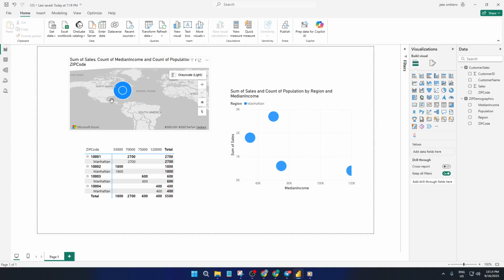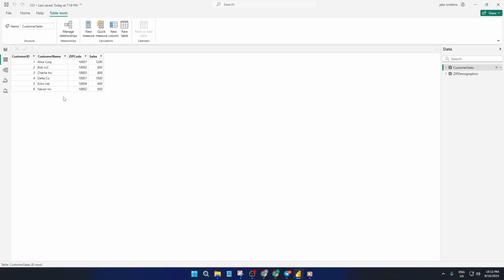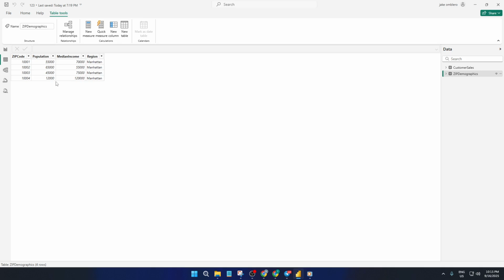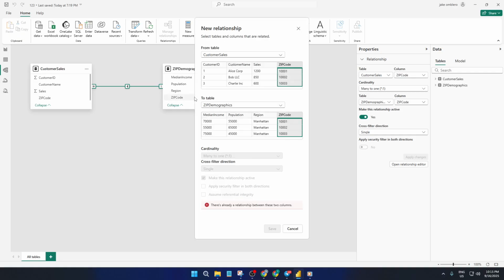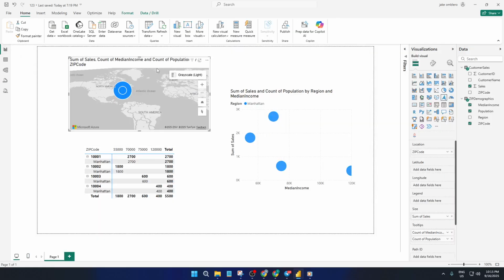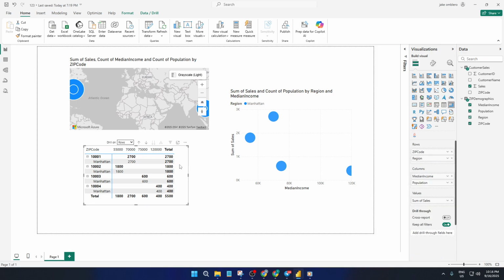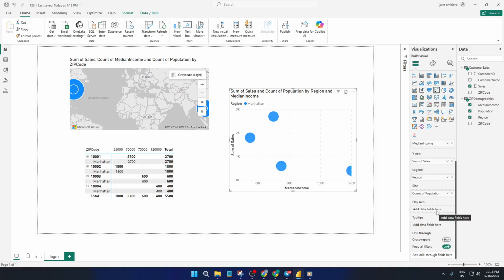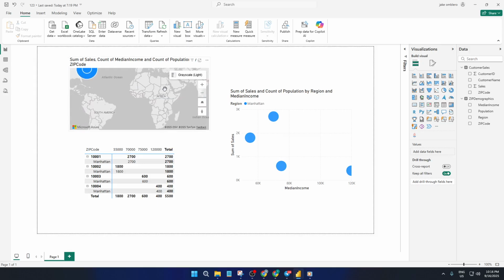How To Use Zip Code And Census Data In Power Bi (Easiest Way) (2026 Guide)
Unlock the power of data-driven customer discovery! In this tutorial, learn how to use Power BI alongside Zip Code datasets and U.S. Census information to identify and target your ideal customers. Perfect for marketers, analysts, or small business owners, this step-by-step guide covers:

00:00 - Introduction
01:10 - Importing Zip Code & Census Data into Power BI
04:50 - Data Cleaning & Preparation
09:15 - Mapping Demographics with Power BI Visualizations
13:30 - Filtering by Customer Attributes
16:45 - Creating Location-Based Customer Profiles
19:00 - Exporting & Sharing Your Insights

We demonstrate using Power BI for both Desktop and Power BI Service (Web), ensuring you can follow along on your preferred platform. By the end, you’ll know how to combine external datasets to visually uncover where your best customers live and how to reach them using real demographic insights.